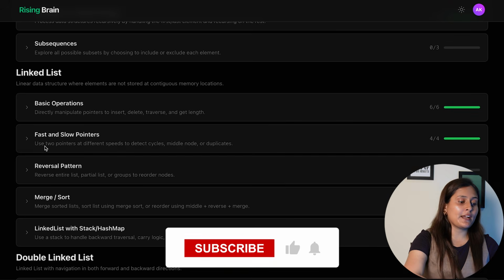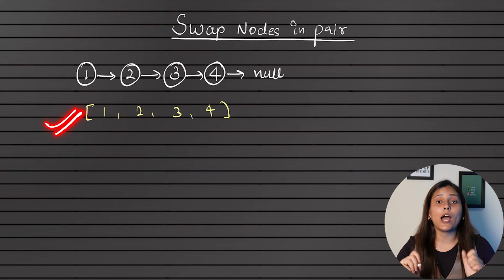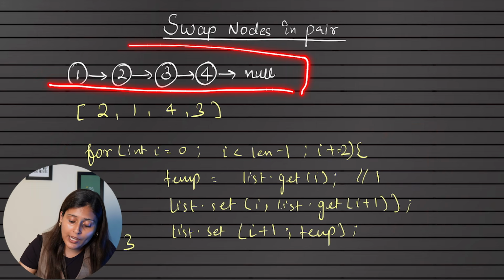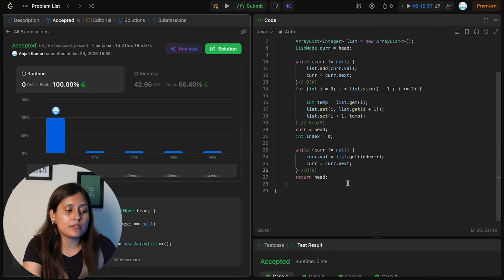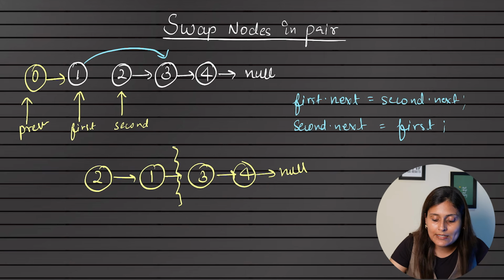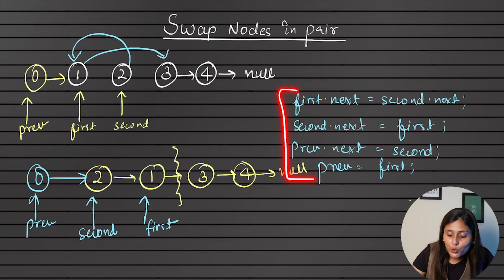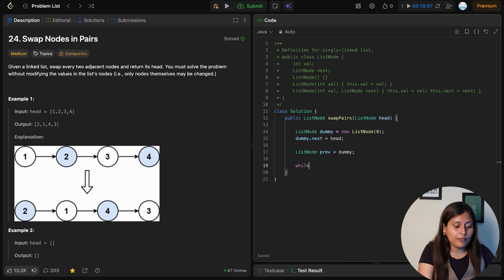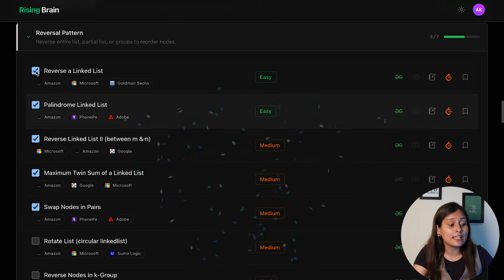Swap Nodes in Pairs | Reverse Linked List Pattern | Java, Python & C++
Finding Swap Nodes in Pairs confusing? This problem is a great application of the Reverse Linked List Pattern, where instead of reversing the entire list, we reverse every adjacent pair while maintaining the connections between them.

In this video, you'll learn the intuition behind the algorithm, understand the pointer manipulations step by step, and see how to solve the problem in-place with an interview-friendly approach.

Understanding the Swap Nodes in Pairs Problem
Reverse Linked List Pattern
Reversing Every Adjacent Pair
Connecting the Remaining Linked List
Complexity

Optimal Iterative Approach

Space Complexity: O(1)

Pattern: Reverse Linked List

Once you master this pattern, you'll find it much easier to solve problems like Reverse Linked List II, Reverse Nodes in k-Group, and many other pointer manipulation questions asked in coding interviews.